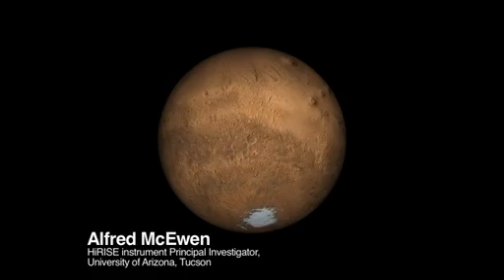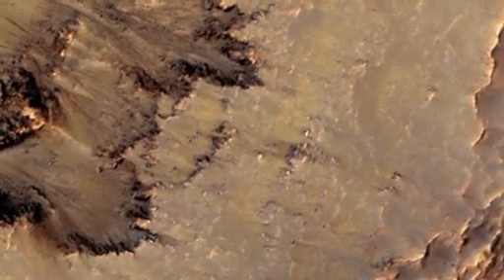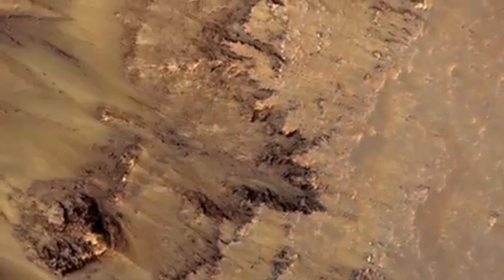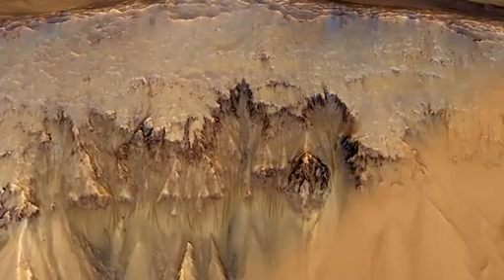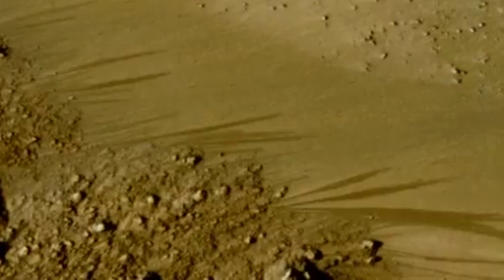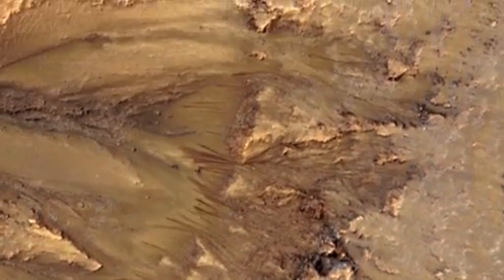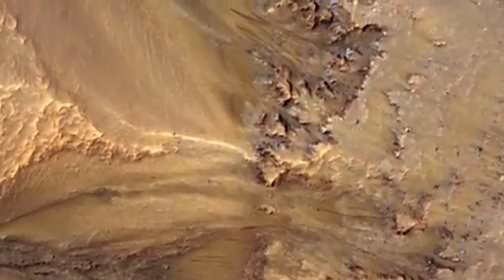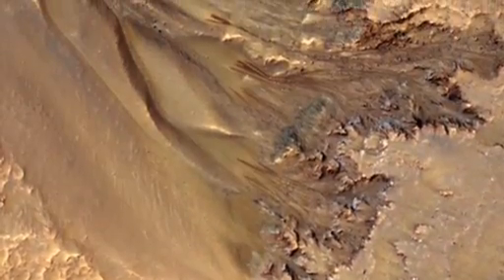Поверхность Марса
видеозапись с сайта НАСА